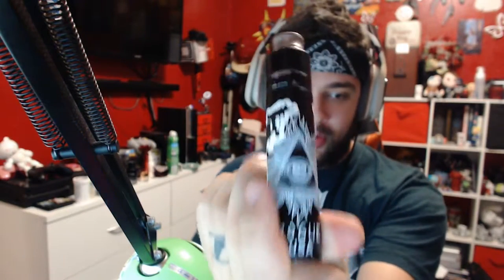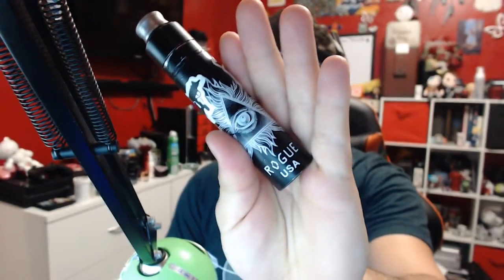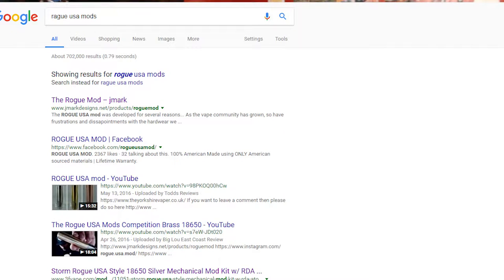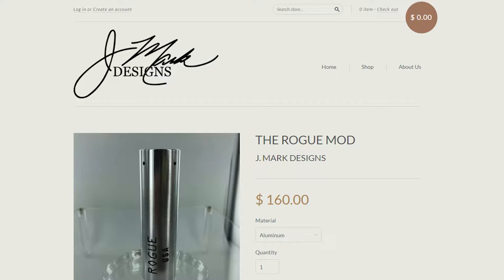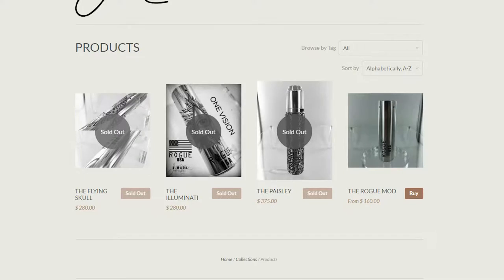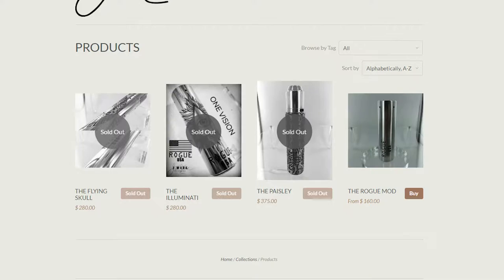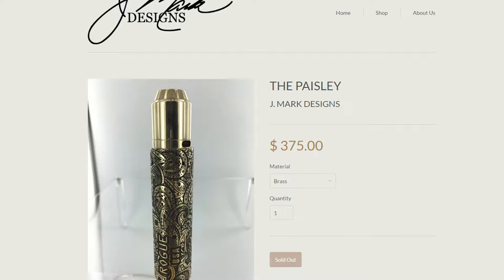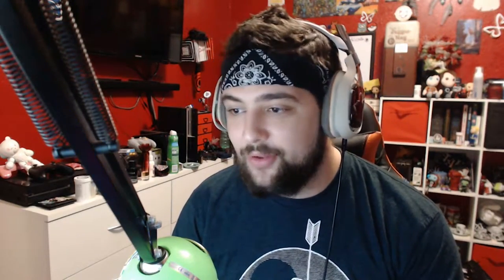Rogue USA Mod | The hand made mod!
Why hello there. How you doin'?

If you have an video requests make sure to comment it below!
(It's totally not like I run out of ideas)

Below are le links you need for my social meeds :D

•Snapchat: Wolfgang Lupos (I think)